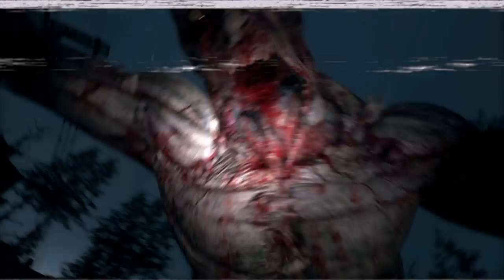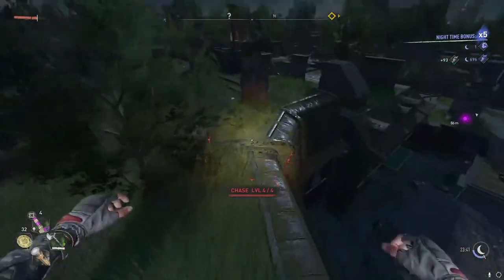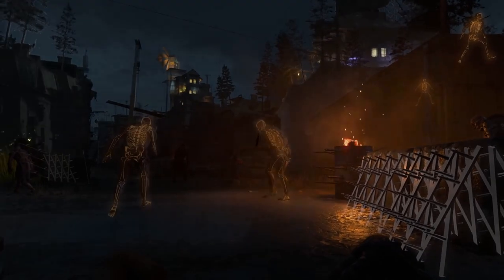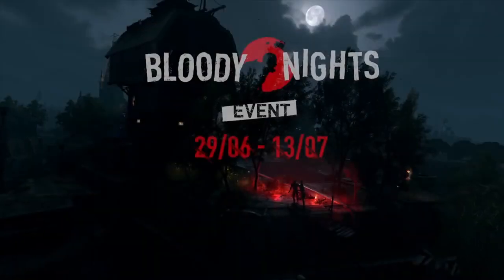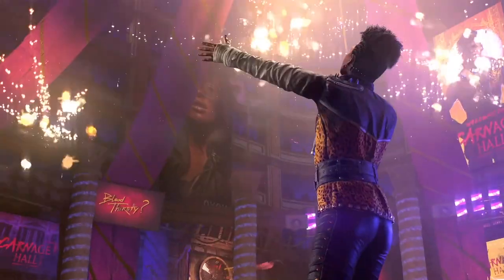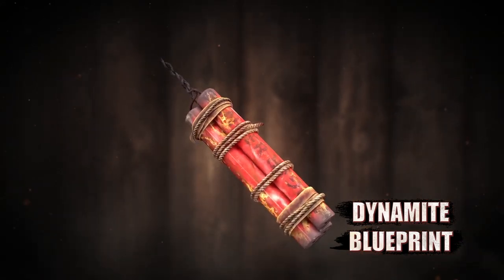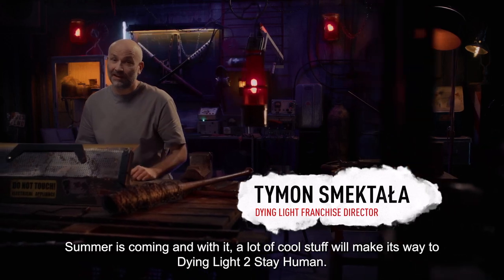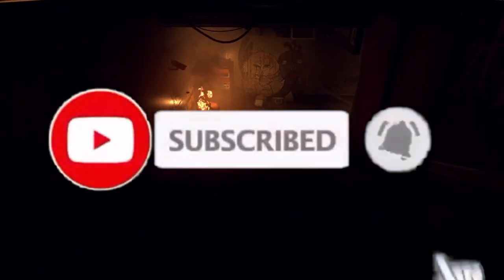Dying Light 2's Future: Promising or Disappointing? (HUGE Update)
Does Dying Light 2's Future Look Promising? (HUGE Update!)

From the livestream yesterday, patch notes, the new Good Night Good Luck update and Bloody Nights event, Techland released a massive update that could potentially change Dying Light 2's future and make it promising. In this video I will be talking about this huge Dying Light 2 update in my own entertaining matter. I will also be summarizing what we already knew is coming to the game as well as upcoming changes. This Dying Light 2 video will answer what you may be curious about in the game. How will the Good Night Good Luck update change Dying Light 2? How did the night chases change in Dying Light 2? Can we join community maps? Do we get new outfits and weapons in Dying Light 2? How did the parkour change in Dying Light 2? How about the narrative based story DLC for Dying Light 2? What can we expect for Dying Light 2's future. Find out more by watching the whole video. Comment your thoughts also on this update and what more you would like to see from Dying Light 2. It seems like Techland is listening to the community and using our feedback to improve the game.

Here are the timestamps for the good  parts of the video you may want to see.
0:00 Intro
0:18 Dying Light 2's Good Night Good Luck Trailer
0:33 What is Dying Light 2's Good Night Good Luck Update?
1:19 What Techland could add to Dying Light 2?
1:39 How did the chases change in Dying Light 2? Did the soundtrack change?
1:55 What can we do in the Bloody Nights event?
2:14 What modes did Techland add for Parkour in Dying Light 2?
2:36 Are any e3 elements added to Dying Light 2 from this update?
2:44 What can you do in the DL2 x Walking Dead crossover event?
3:02 How have weapons changed in this new Dying Light 2 update?
3:10 What can we expect for Dying Light 2's future?
3:28 What can we expect for Dying Light 2's DLC2?
4:50 Discussing one dying light 2 leak
5:00 Will there be Cross-play or reputation ranks in DL2?
5:15 What changes are made in patch notes for Dying Light 2?

To introduce my channel, hey hey hey! I am globalcherry and I am a gaming YouTuber.  I like to create funny commentaries on high-quality graphic games, remakes, or upcoming new games on the ps5. Occasionally I make vlogs, gaming reviews, or game theories as well. If you are interested in humorous content like this, this is the channel for you.

While you wait for my next video here is the link to my other Dying Light 2 videos. They are both gameplay and theory videos you do not want to miss out

I'm still making a discord. Once it's done I'll make an announcement.

Here is the summary of dying light 2 for those who do not know or don't remember: Dying Light 2 takes place 15 years after the original. Modern society has broken down and the sprawling metropolises of yesteryear have become mangled jungles awash with the undead. A semblance of human society still exists, but warring factions and tribes are murdering each other for resources and territory. The tribes are divided into 4 factions: the renegades, the survivors, the night runners, and the peacekeepers. Each choice that Aiden Caldwell makes has a huge impact on whether his allies change, his destiny changes, or he turns into a zombie. Dying Light 2 takes place 15 years after dying light 1 events of Kyle Crane's story. Now we will be looking into the story of Aiden Caldwell in the apocalypse.

Keywords in this video are: What No One Told You About Dying Light 2, dying light 2 story DLC, dying light 2 future DLC, dying light 2 patch 1.4.2, New Dying Light 2 News, New Dying Light 2 Content Revealed, globalcherry, dying light 2 new update, globalcherry, Techland, Jonah Scott, new dying light 2 DLC leak revealed, and Does Dying Light 2's Future Look Promising? (HUGE Update!)